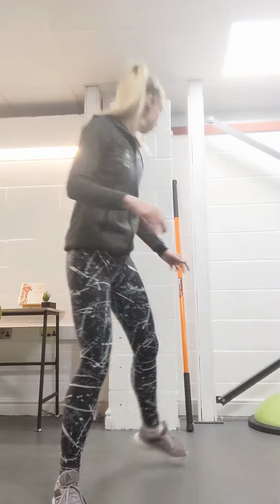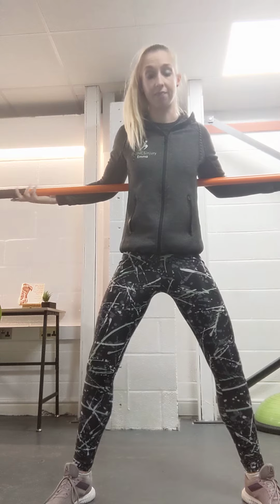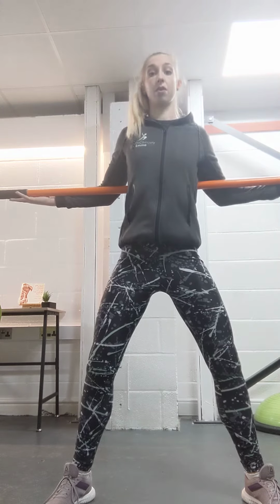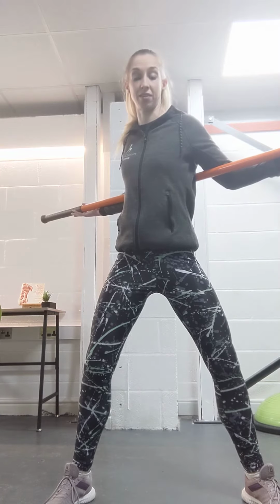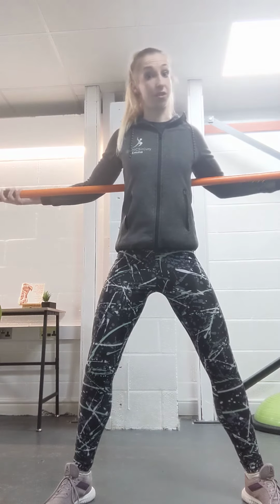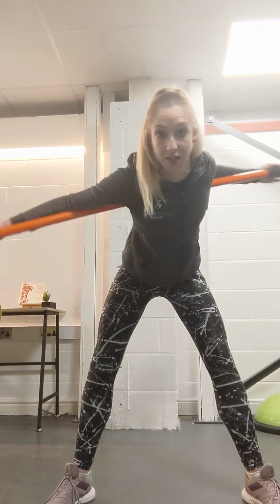Thoracic Mobility with a Stick